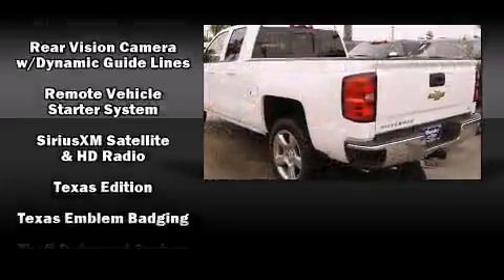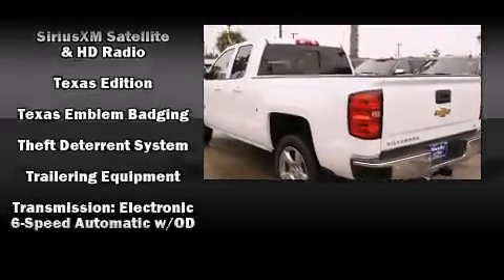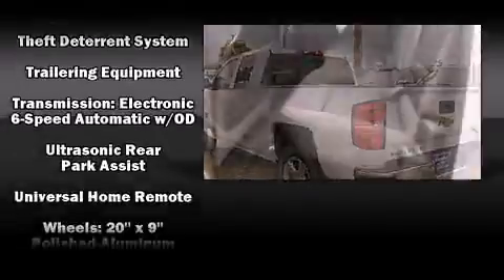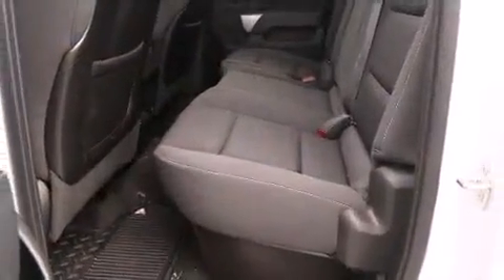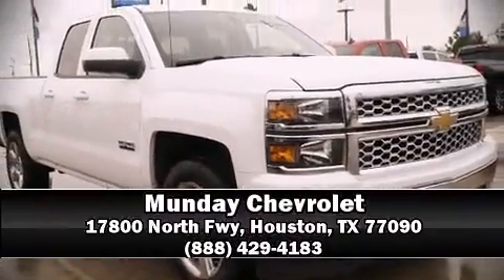2014 Chevrolet Silverado 1500 LT in Houston, TX 77090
Munday Chevrolet
17800 North Fwy

Step into the 2014 Chevrolet Silverado 1500. This 4 door, 5 passenger truck will allow you to take command of the road with confidence! Under the hood you'll find an 8 cylinder engine with more than 350 horsepower, providing a smooth and predictable driving experience. Top features include front dual zone air conditioning, a tachometer, power front seats, a built-in garage door transmitter, heated door mirrors, power windows, remote keyless entry, and a split folding rear seat. Power adjustable pedals allow the driver to optimize his or her driving position, enhancing visibility, comfort and safety. Audio features include a CD player with MP3 capability, steering wheel mounted audio controls, and 6 well positioned speakers. Curtain airbags combine with standard stability control in creating a comprehensive safety network. Our sales staff will help you find the vehicle that you've been searching for. We'd be happy to answer any questions that you may have. Please don't hesitate to give us a call.